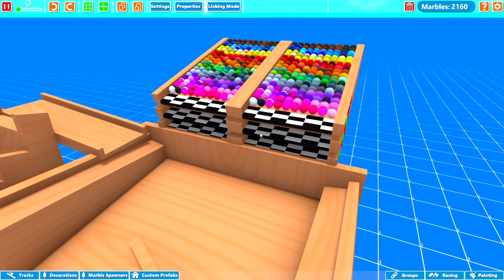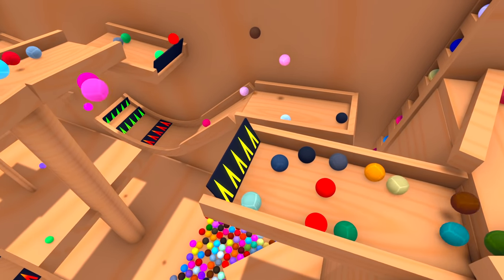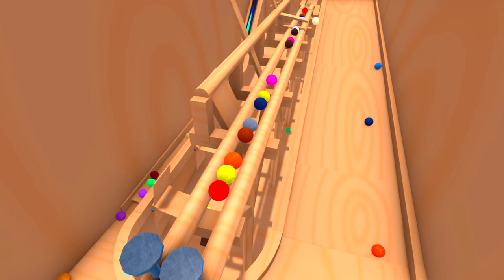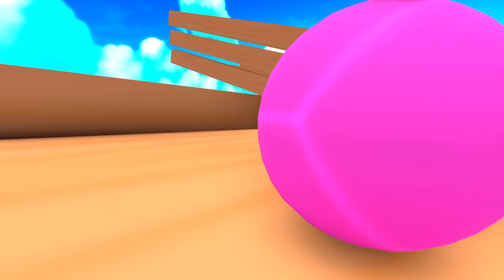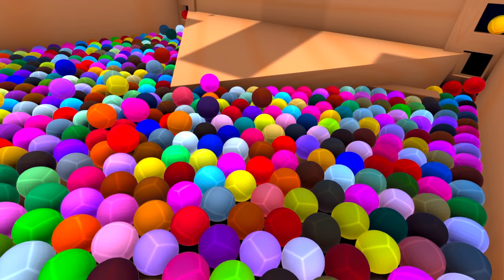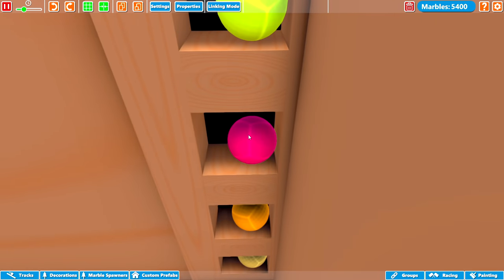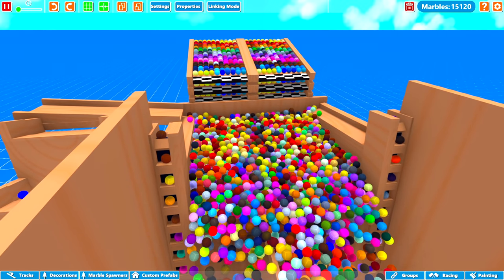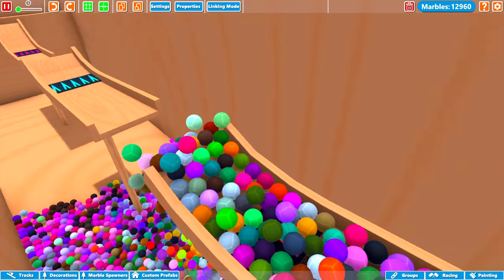AMAZING Marble Run (I Broke It) - Marble World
AMAZING Marble OBSTACLE COURSE!!!
25,000 Marbles???
Let's see how many marbles we can send down it...

Link to the marble run featured in this video:
Marble Obstacle Course V1 - By mr_prelousr

Link to my video in which I spent 70+ HOURS Pumping Diesel into a crane (referenced in this video)